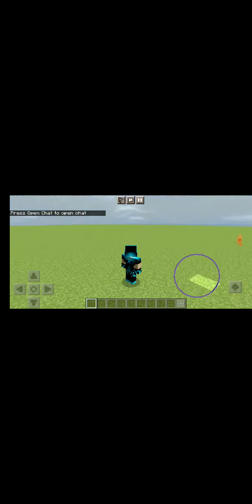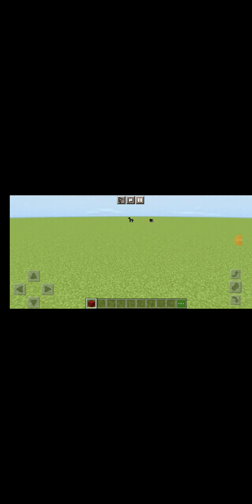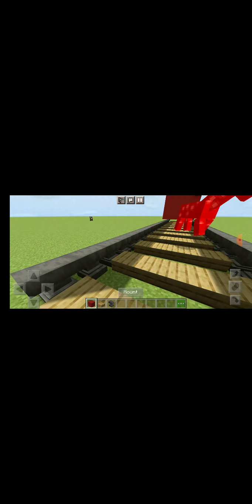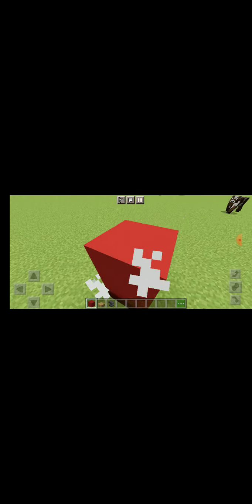how to built train eater in mincraft